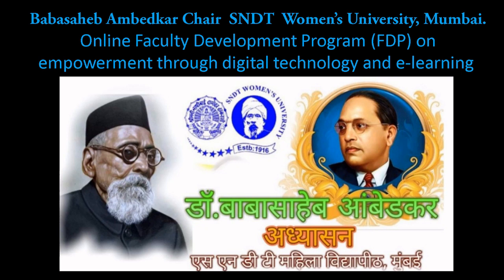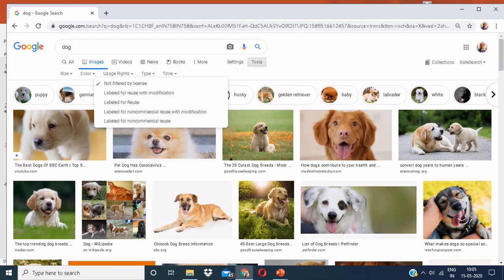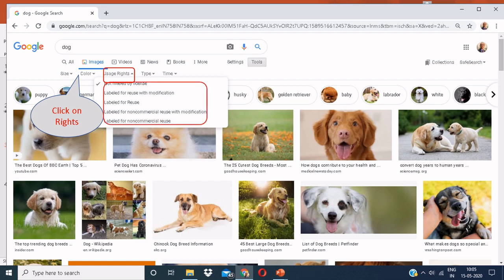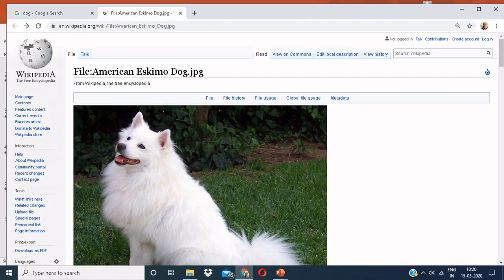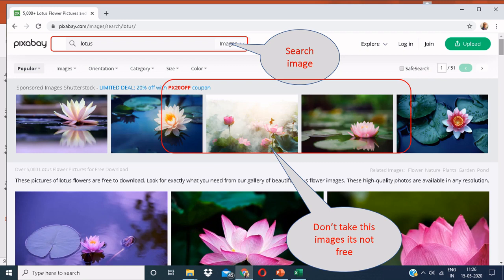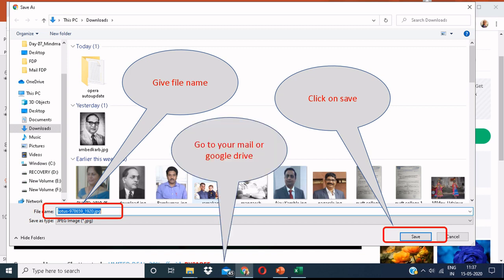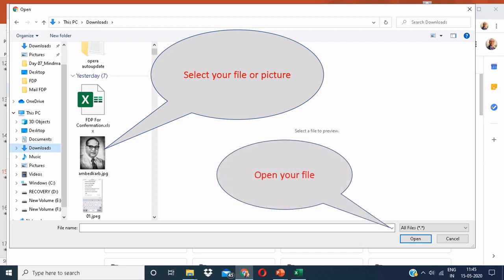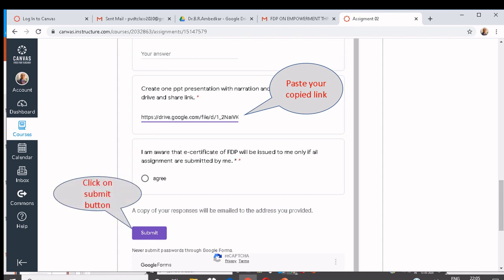Download free images from google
How to download free images from google